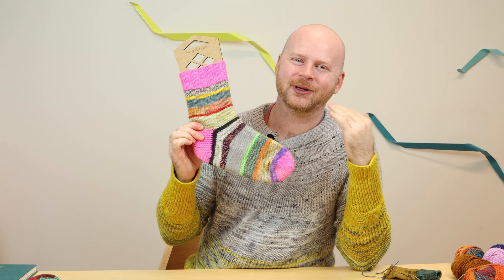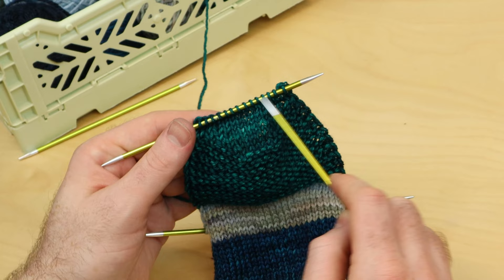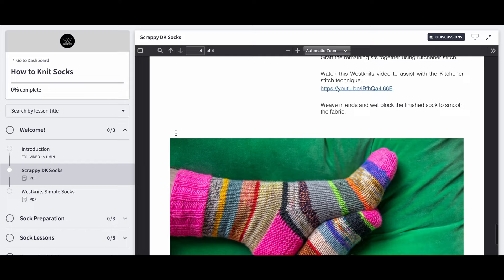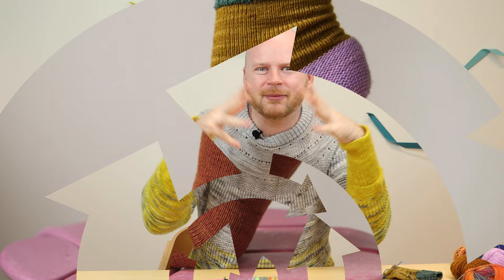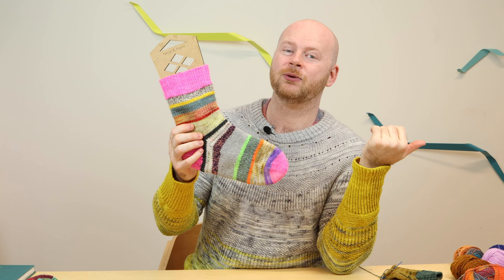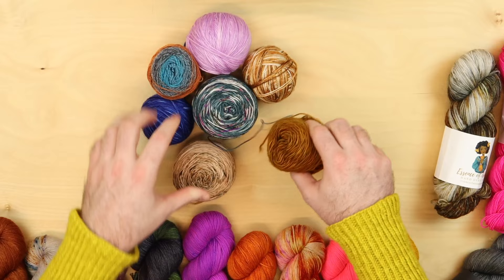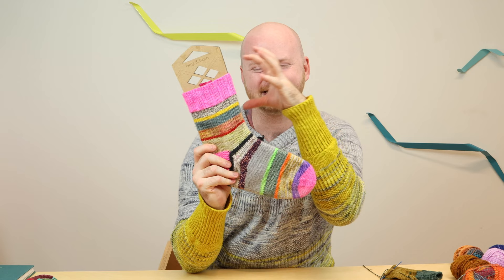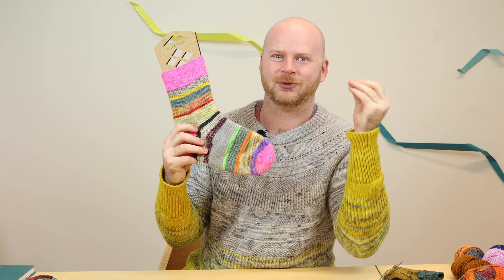How to Knit Socks - Workshop Trailer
Join my How to Knit Socks online workshop and watch over 2 hours of inspirational videos! The workshop includes the Scrappy DK Socks pattern and the Westknits Simple Socks pattern for your fingering weight sock yarns.